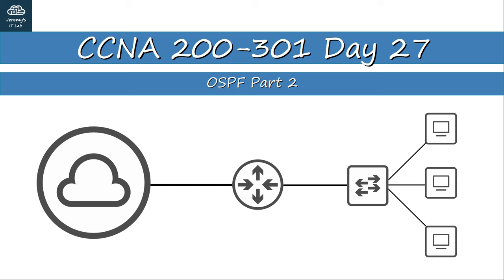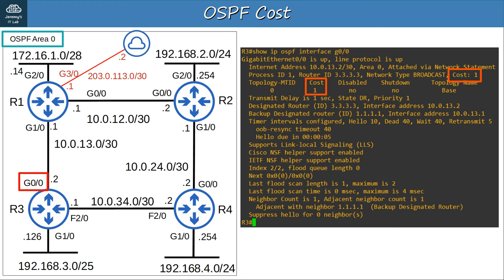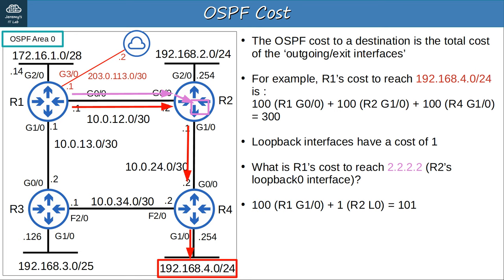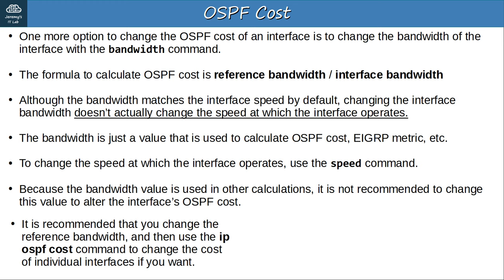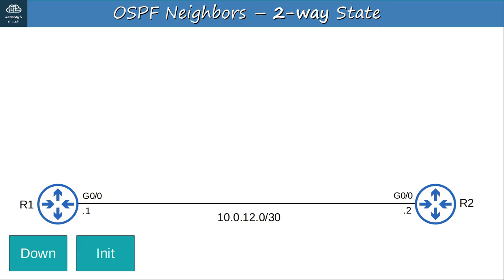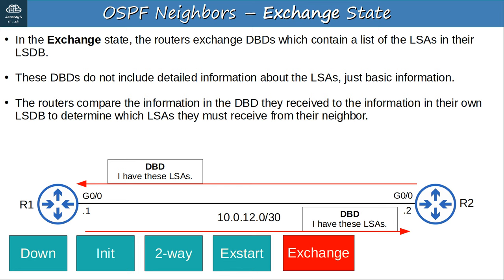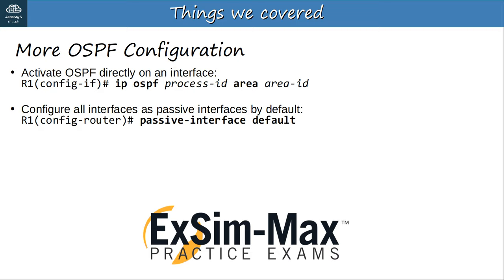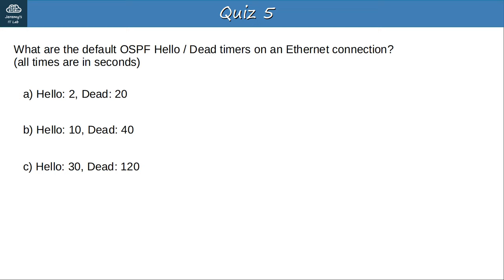Free CCNA | OSPF Part 2 | Day 27 | CCNA 200-301 Complete Course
In this video, Day 27 of my free CCNA 200-301 complete course, you will learn about OSPF, Open Shortest Path First.  OSPF is a link-state dynamic routing protocol, as opposed to the distance vector routing protocols RIP and EIGRP.  You will study OSPF metric, OSPF neighbor adjacencies, and some additional OSPF configuration.

Cryptocurrency Addresses

Bitcoin: bc1qxjpza7nx46e8a2rtz6vkcrvxx9mfjnufdrk0jv
Ethereum: 0x08B4325b1B99B05d850A3bfCd4A6620D770cfB64

0:00 Introduction
0:47 Things we'll cover
1:39 OSPF Cost
4:01 Changing the reference bandwidth
5:30 OSPF Cost (cont.)
10:11 OSPF Cost summary
11:06 OSPF Neighbors
12:58 Neighbor states - Down
13:55 Neighbor states - Init
14:33 Neighbor states - 2-way
15:55 Neighbor states - Exstart
17:11 Neighbor states - Exchange
17:52 Neighbor states - Loading
18:53 Neighbor states - Full
19:51 OSPF Neighbors summary
22:11 OSPF Message types chart
22:41 OSPF 'show' commands
24:23 OSPF Configuration (cont.)
26:27 Things we covered
28:22 Quiz 1
28:56 Quiz 2
29:57 Quiz 3
30:52 Quiz 4
31:41 Quiz 5
32:45 Boson ExSim